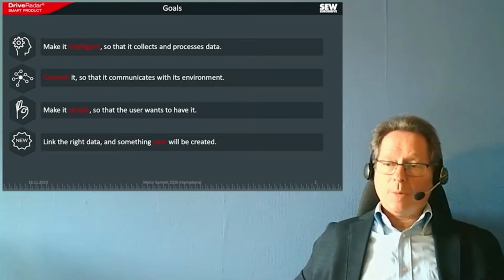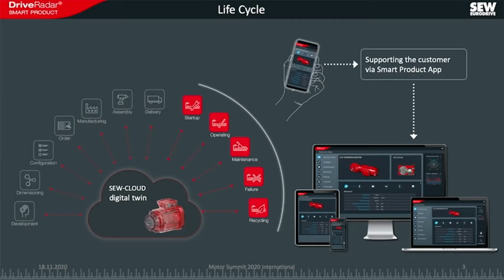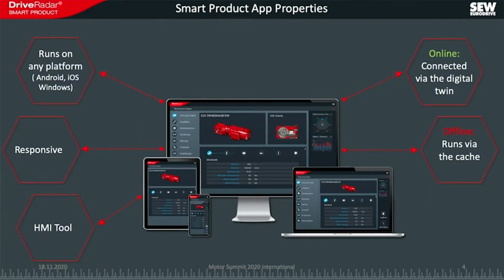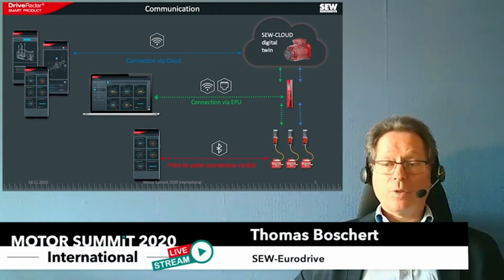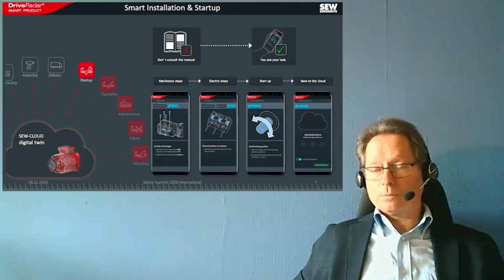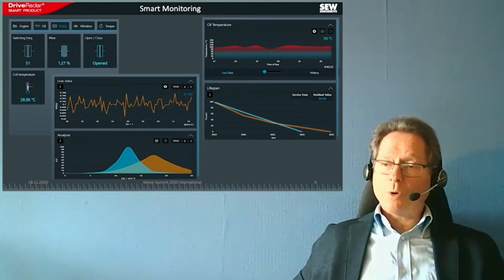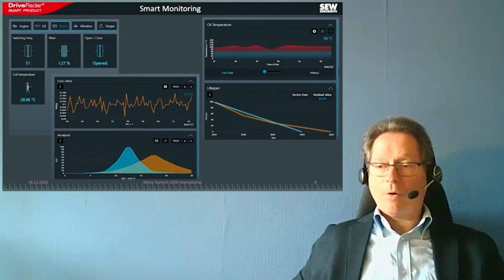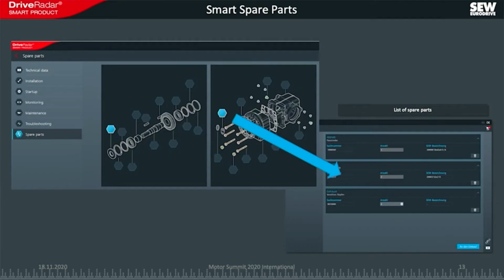MS'20: Smart Engineering based on smart motors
Speaker: Thomas Boschert, SEW Eurodrive (Switzerland)